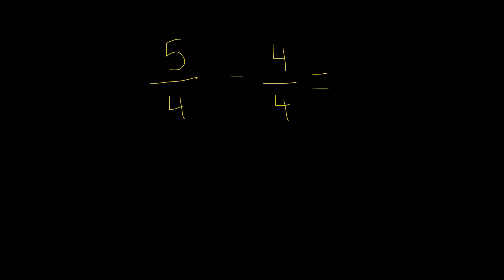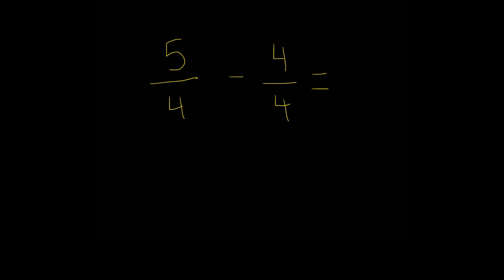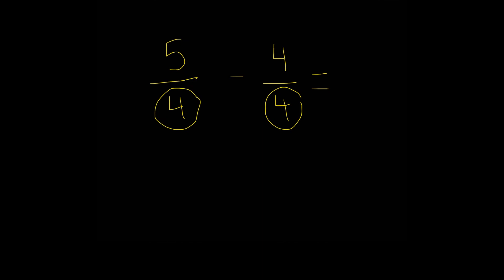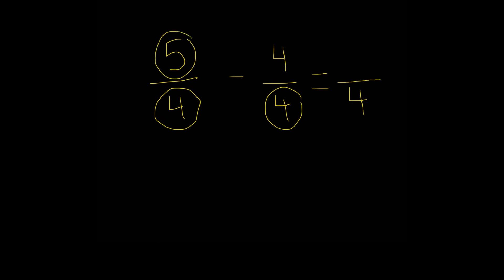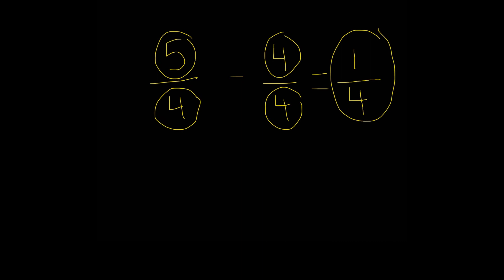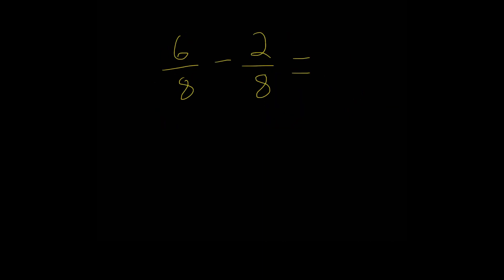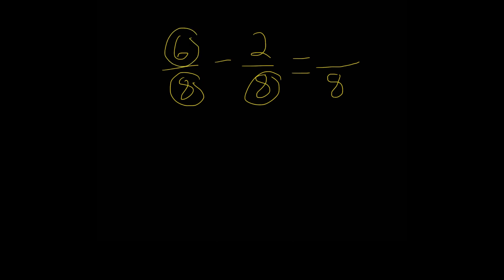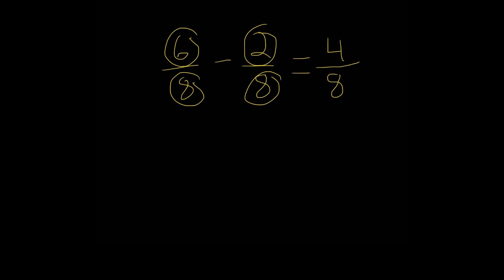How to Subtract Fractions with the same denominators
In todays video, we will be teaching you how to subtract fractions with the same denominators.